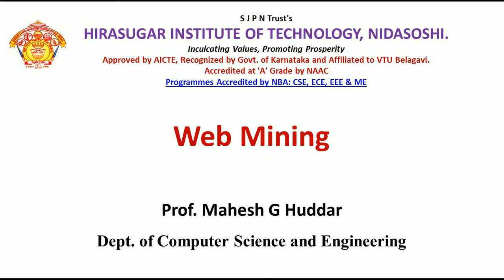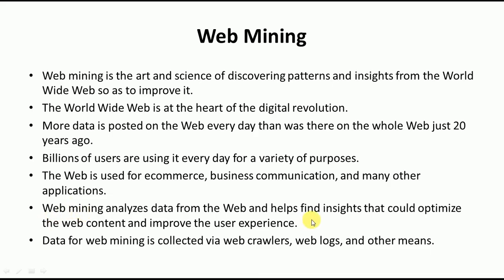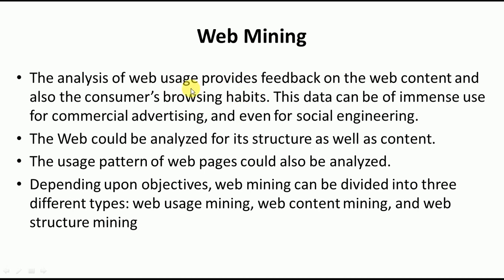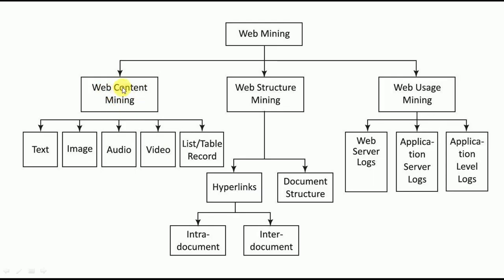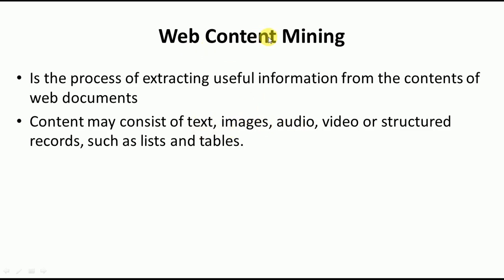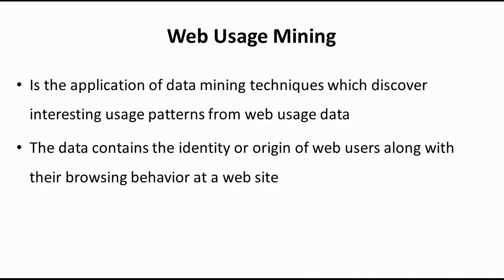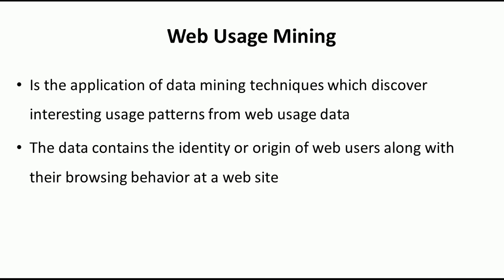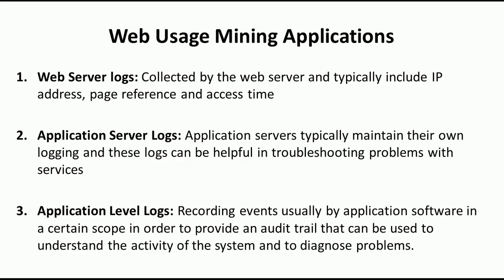Introduction to Web Mining by Mahesh Huddar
web mining,
web mining in data mining,
web mining tutorial,
web mining algorithms,
web mining projects,
web mining ppt,
web mining and text mining in data mining,
how web mining,
web mining techniques,
web mining types,
web content mining in data mining,
web content mining,
web usage mining,
web usage mining tutorial,
web usage mining definition,
web structure mining,
web structure mining in data mining